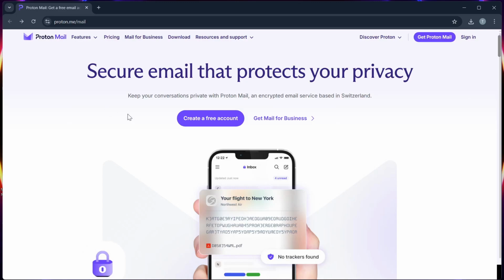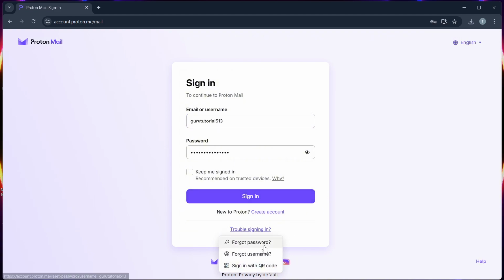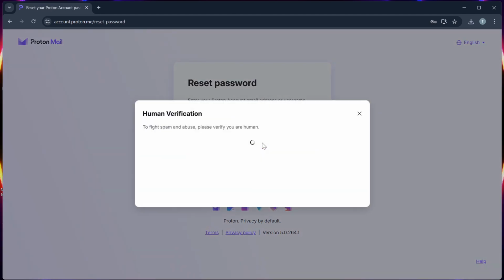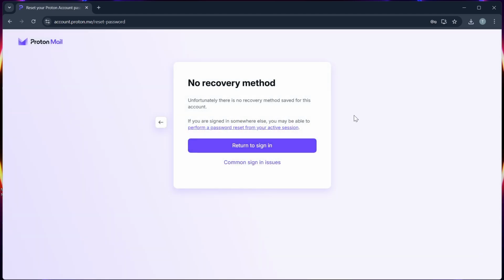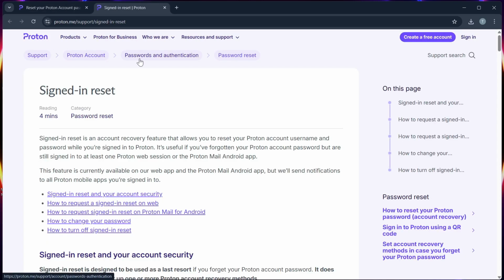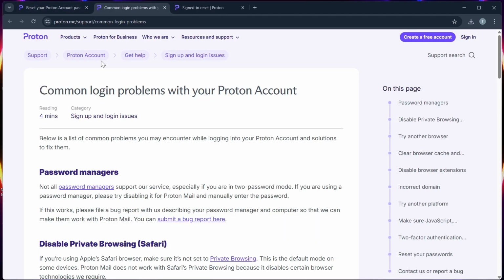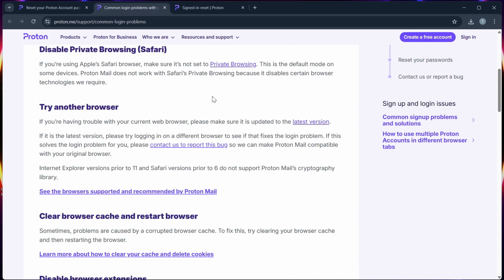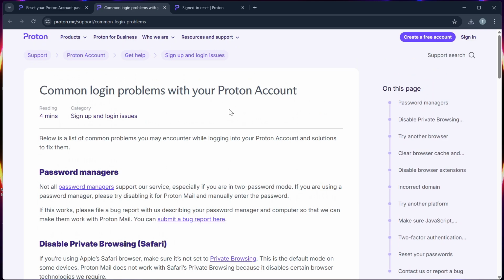NEW! How to Recover Your ProtonMail Account Without a Recovery Email in 2025 (FULL GUIDE)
Lost access to your ProtonMail account and don’t have a recovery email? In this detailed 2025 tutorial, I’ll guide you through the best methods to recover your ProtonMail account without relying on a recovery email. Learn about ProtonMail’s account recovery options, using backup codes, identity verification tips, and what to do if you’re locked out. Stay secure while regaining access to your encrypted email safely and quickly.

protonmail account recovery without recovery email, how to recover protonmail without backup email, protonmail lost password recovery 2025, recover protonmail without recovery options, protonmail account reset guide, protonmail backup codes, protonmail identity verification, secure email recovery 2025, protonmail locked out help, regain protonmail access, protonmail password reset, protonmail troubleshooting, encrypted email recovery, protonmail secure login help, recover protonmail step by step